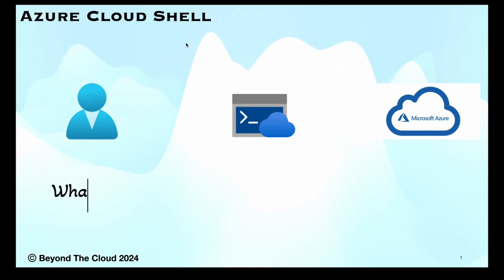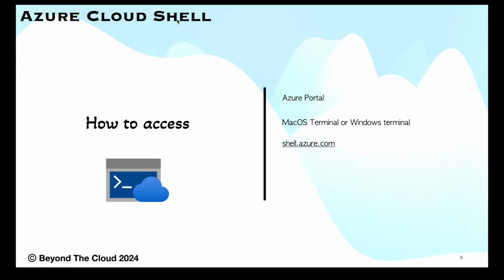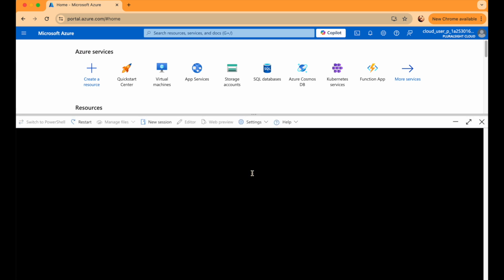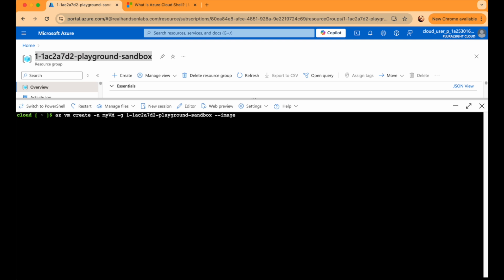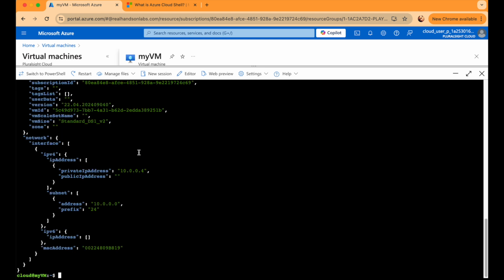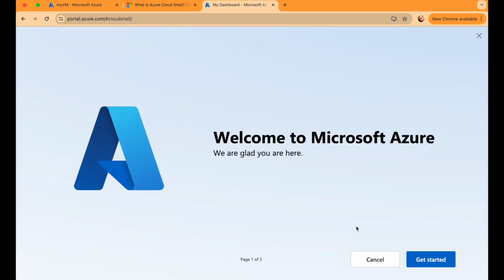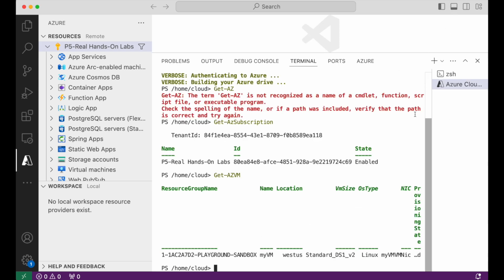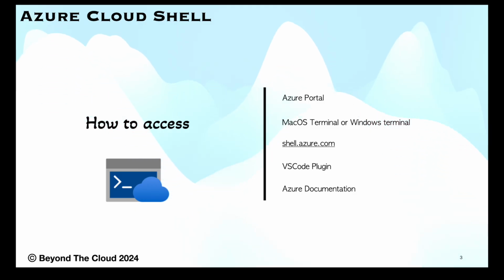Accessing Azure Cloud Shell: Complete Walkthrough and Key Features | Microsoft Azure Beginner guide.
📽️ Video Description:
In this video, we’ll guide you through Azure Cloud Shell, an integrated, browser-based command-line tool designed to help you manage your Azure resources effortlessly. Whether you’re a beginner or an experienced cloud engineer, Azure Cloud Shell provides the flexibility to run command-line tools without needing to set up a local environment.

🔍 Key Topics Covered:

 • Introduction to Azure Cloud Shell: What it is, why it’s a powerful tool for managing Azure, and how it can simplify your cloud workflows.
 • Accessing Cloud Shell: Step-by-step instructions on how to access Cloud Shell via the Azure Portal, Visual Studio Code, and even directly from your browser.
 • Choosing Between Bash & PowerShell: Understand the difference between the Bash and PowerShell environments, and when to use each.
 • Managing Resources with Azure CLI & PowerShell: Learn how to execute essential commands to manage your Azure resources, including creating, managing, and scaling services directly from the terminal.
 • Persistent Storage in Cloud Shell: Explore how Azure Cloud Shell includes integrated storage, allowing you to keep your scripts and files across sessions.

🛠️ Hands-On Demonstration:
Watch as we take you through the entire process of accessing and using Azure Cloud Shell. From opening it in the Azure Portal to running commands that will help you manage your infrastructure, you’ll gain practical insights into how Cloud Shell enhances your Azure experience.

🎓 Who Should Watch:

 • Azure beginners looking to streamline their resource management processes.
 • IT professionals seeking a versatile, integrated terminal for Azure operations.
 • Cloud engineers needing to switch between Bash and PowerShell environments for maximum productivity.

📈 Why It Matters:
Azure Cloud Shell empowers you to manage your cloud resources from anywhere, without the need to install or configure local tools. With integrated storage, pre-configured environments, and support for multiple Azure tools, it simplifies operations while saving you time. 💻🔗